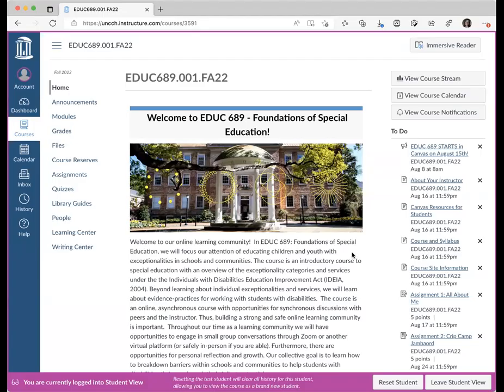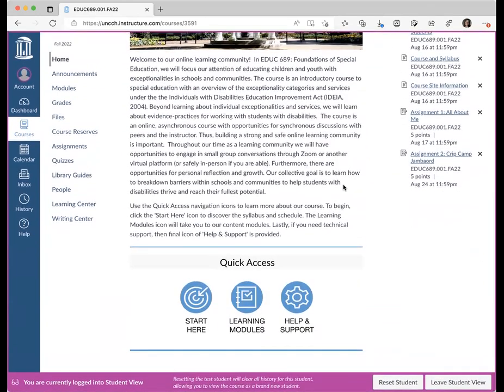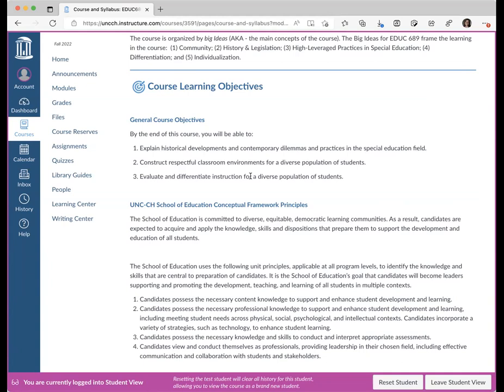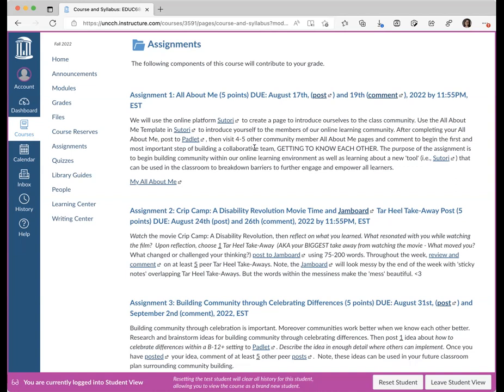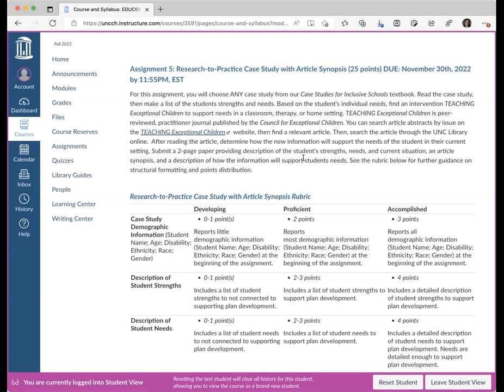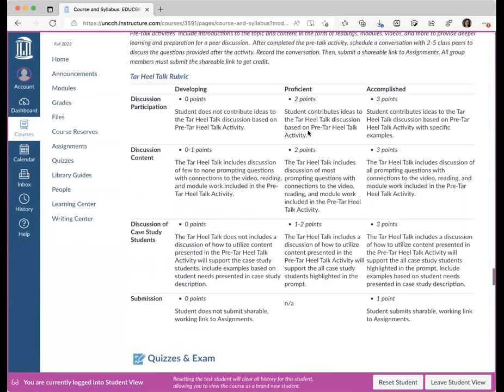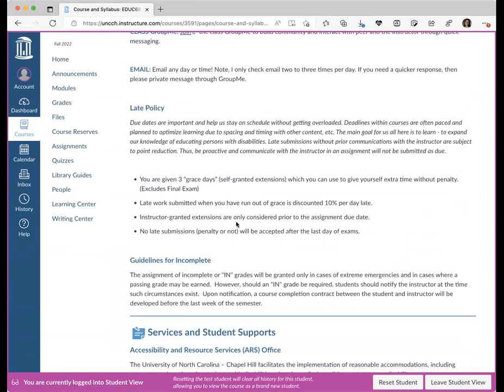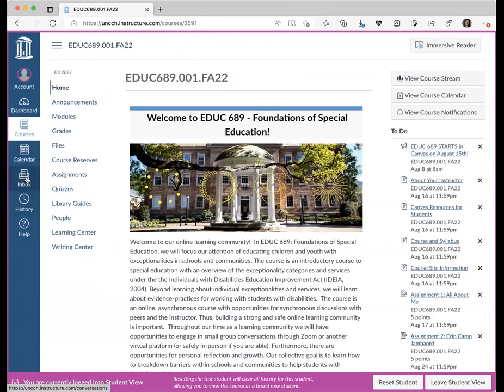Canvas Site Navigation, Fall 2022